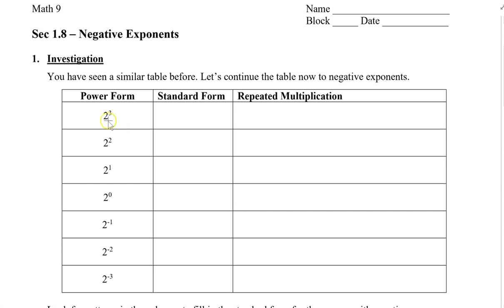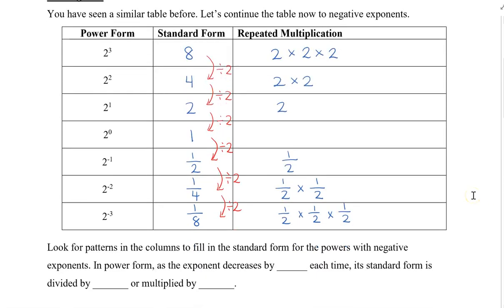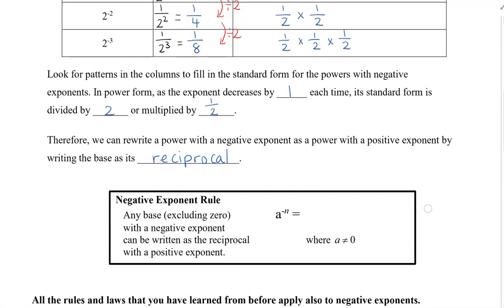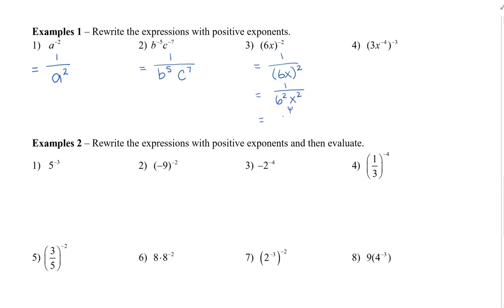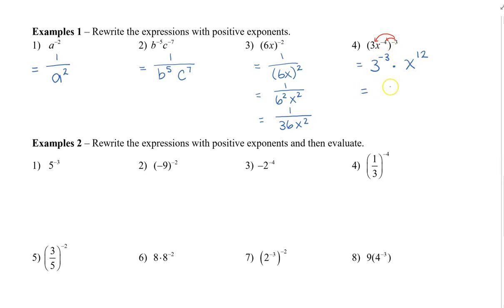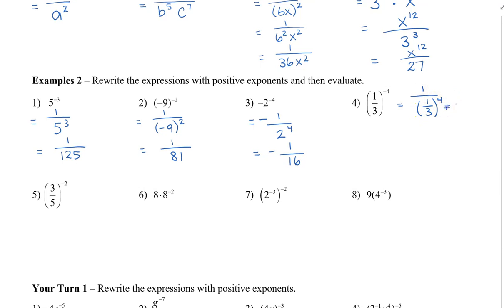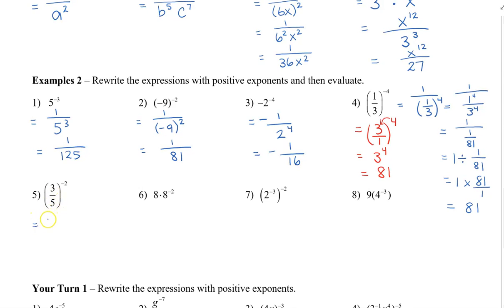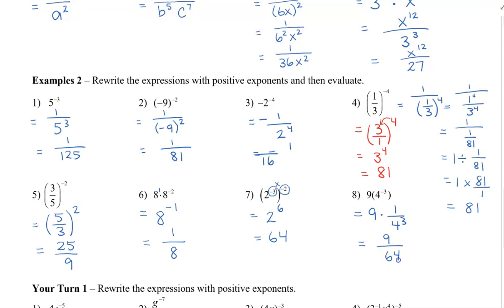Math 9 - 1.8 Negative Exponents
This video shows you how to work with negative exponents and how to make change negative exponents to be positive.